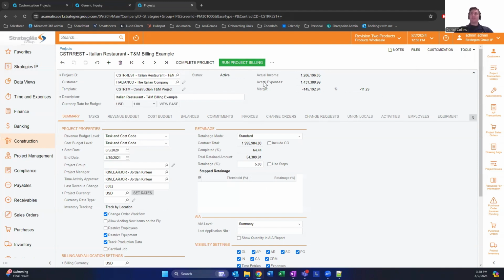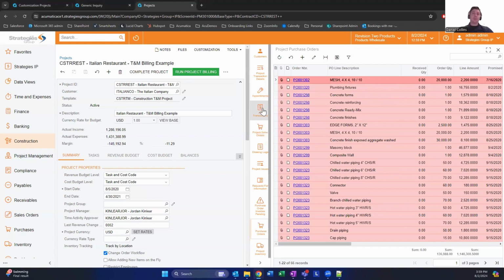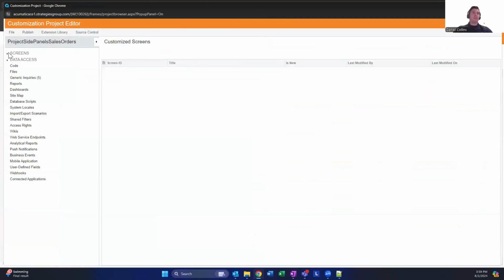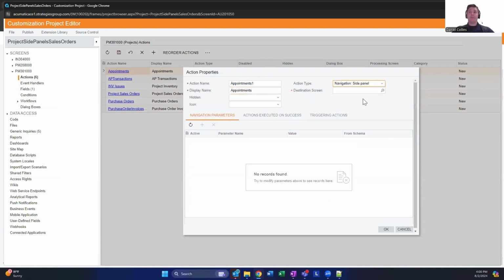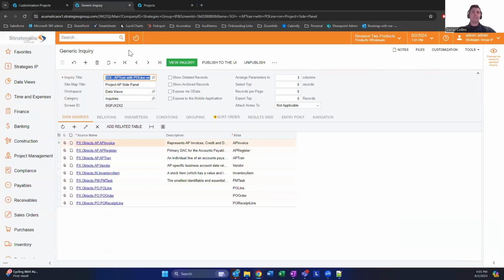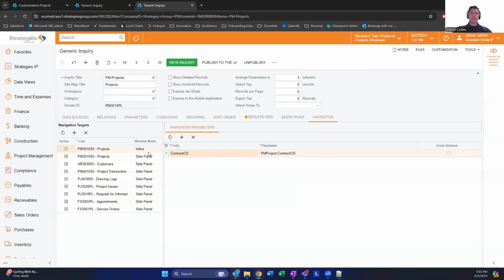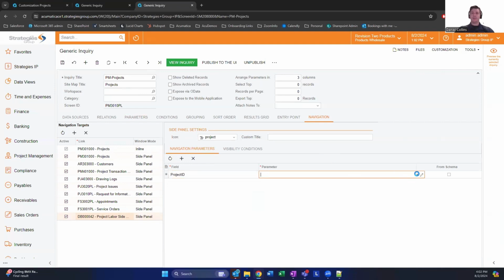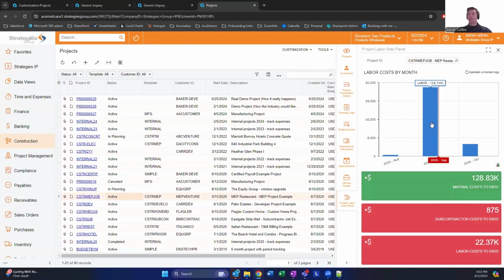Using Side Panels in Acumatica - ERP Building Bytes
Our newest ERP Building Bytes video features Daniel Collins, Drew Reich, and Salina Patel discuss side panels in Acumatica.

Strategies Group is dedicated to ensuring mutual success by minimizing time to value and driving growth for its clients.